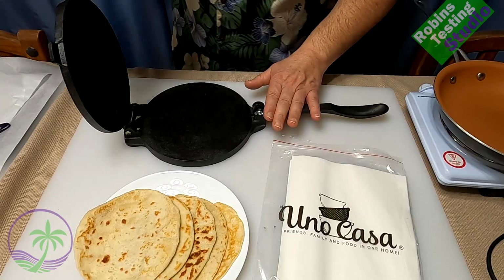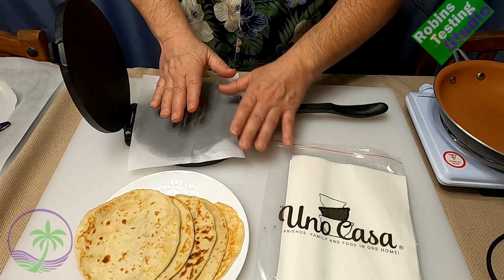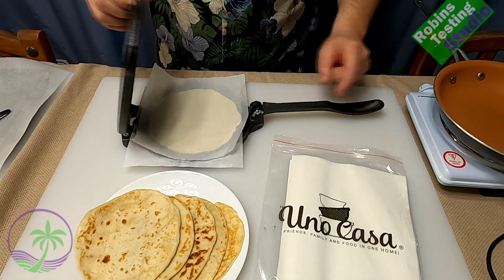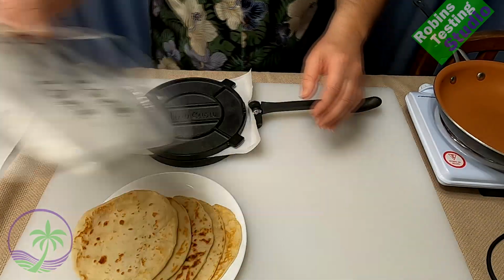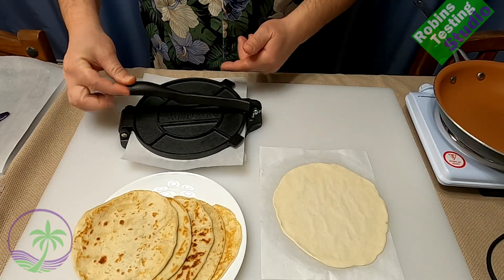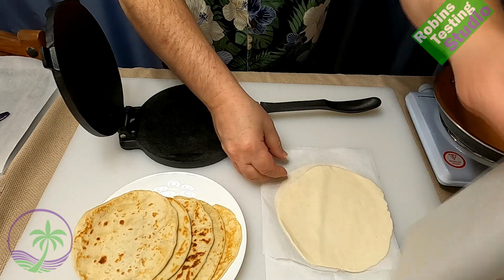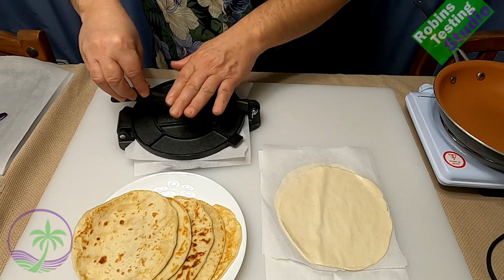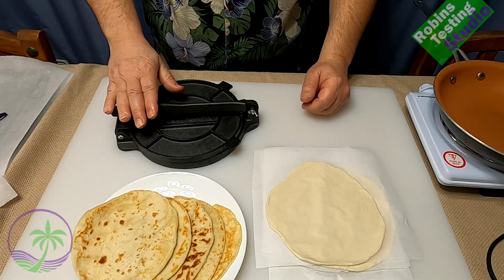How to use the Uno Casa Cast Iron Tortilla Press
Uno Casa Cast Iron Tortilla Press 8 Inch - Tortilla Maker Press, Pre-Seasoned Roti Maker with 100 Pcs Parchment Paper - Heavy Duty Quesadilla Maker for Homemade Flatbreads, Rotis, Empanadas

Cast Iron
Made in USA or Imported
HEAVY-DUTY & EASY-TO-PRESS - Manufactured from quality cast iron, the Uno Casa 8-inch tortillas press & chapati maker will serve you a lifetime. This cast iron press has a sleek, level surface to press dough evenly into the perfect shape.
READY TO GO - Need dinner in a hurry? Our flour tortilla press is pre-seasoned & ready to use. You’ll get 100 pieces of parchment paper to start using your cast iron tortilla press ASAP.
MULTIPURPOSE - This tortilla maker & dough presser makes all your kitchen recipes come to life. Use the flatbread press to make a burrito, patacones, mini pie shells, tostones, dumplings, rotis, chapatis, empanadas, arepas, & more!
INSPIRED BY MEXICAN TRADITIONS - Enjoy cooking with this chapati press & serving Mexican food to your family. Make Taco Tuesday even better with your chapati presser! Use any flour to make your flatbreads on the roti maker, but let your all-purpose flour dough rest a bit first.
EXTRAS! - This Uno Casa cast iron tortilla press comes with an extra screw set & 100 rounds of parchment paper. We'll also email you a digital eBook full of amazing recipe ideas!